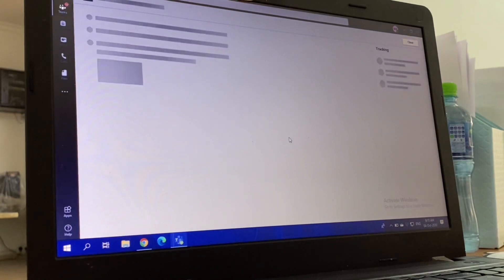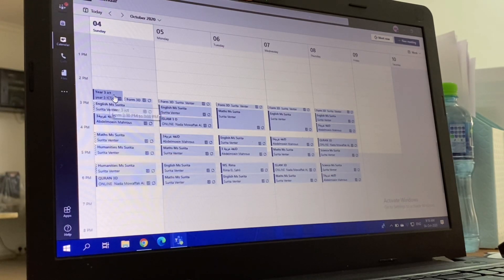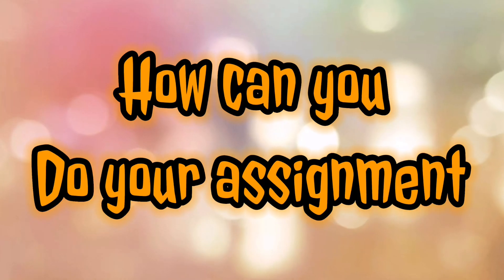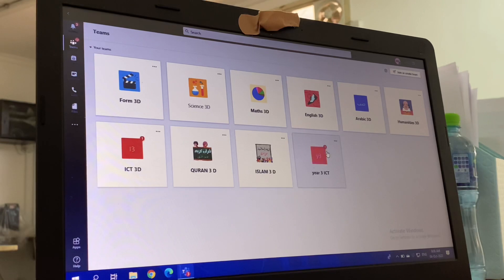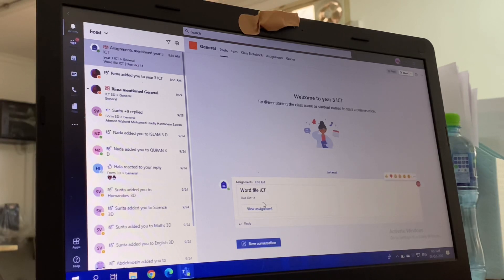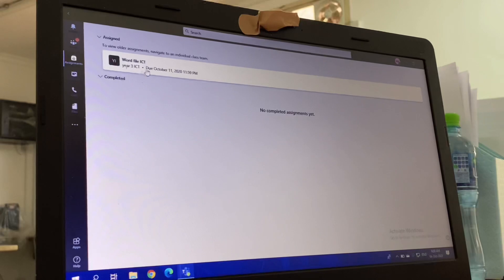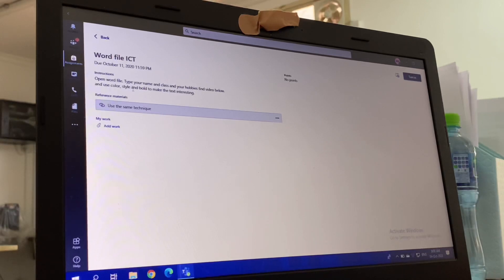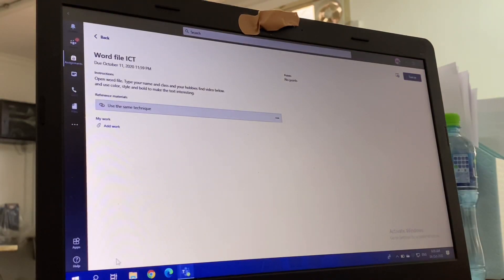How student can do his Assignment on teams || and how can you ADD LINKS TO CALENDAR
2 important things needed
Adding the links to your calendar to make it easier to access your virtual classes
And how to turn in your assignments on TEAMS